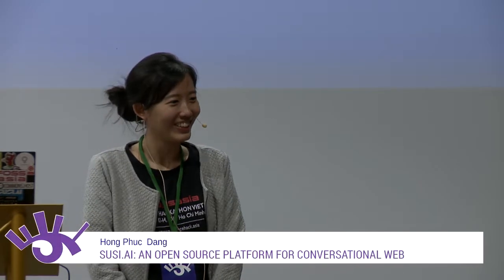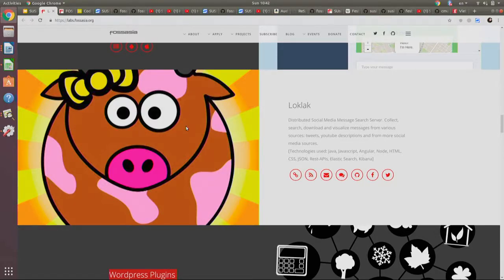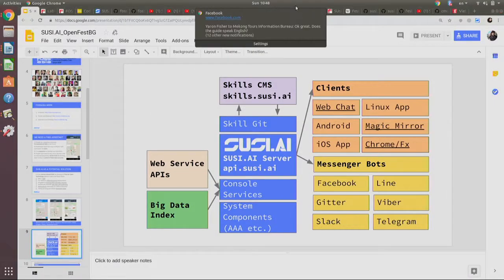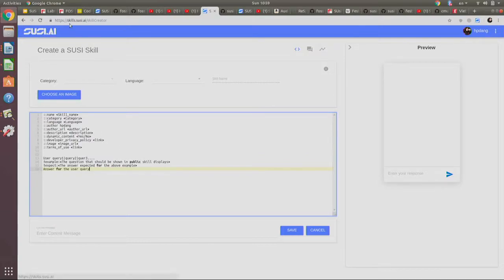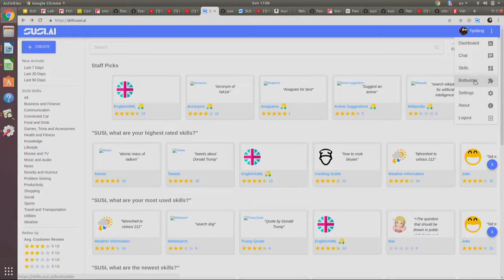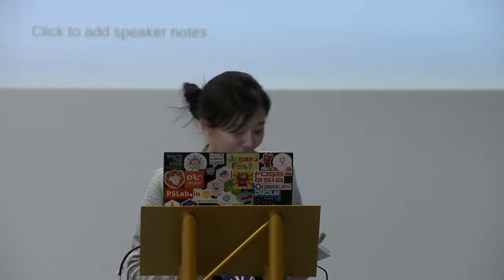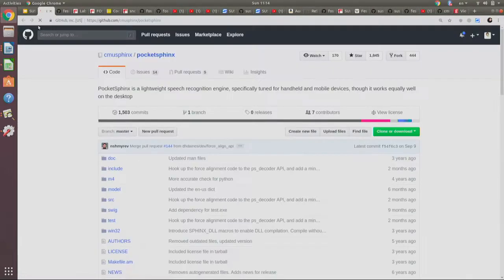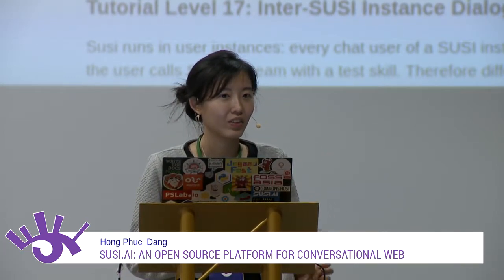SUSI.AI: An Open Source Platform for Conversational Web (Hong Phuc Dang)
This talk is about SUSI.AI - an open source conversational framework developed by FOSSASIA developer community. The session will begin with a landscape of the world’s voice interfaces; follow by an introduction to current development of SUSI project including the overview of SUSI’s technology stack and the recent released hardware prototype; and end with a short demo on how to create a SUSI skill. A skill is an ability that allows a user to communicate with a device and demand it to perform an action by speaking a command.